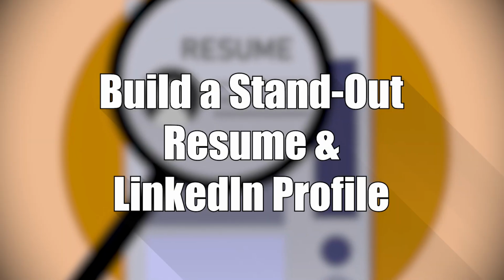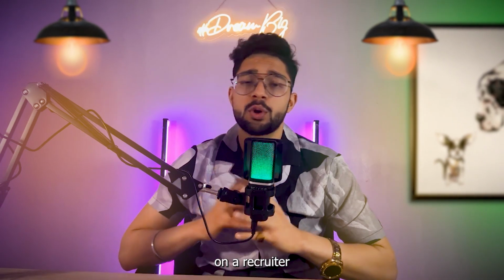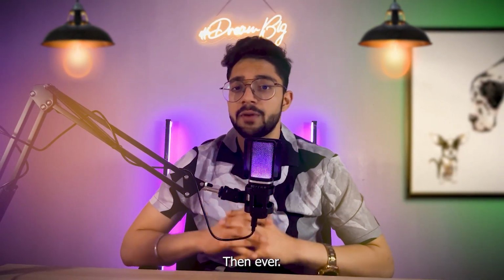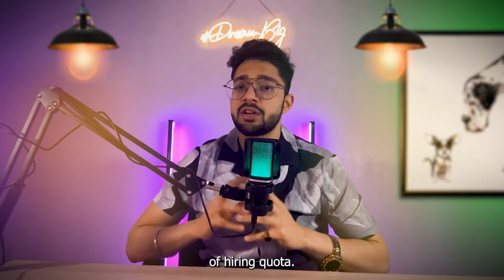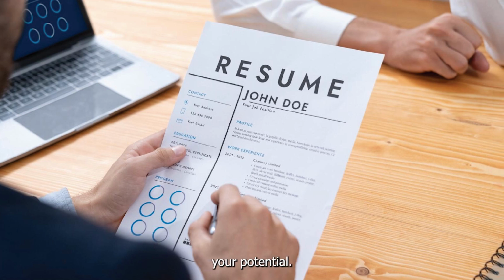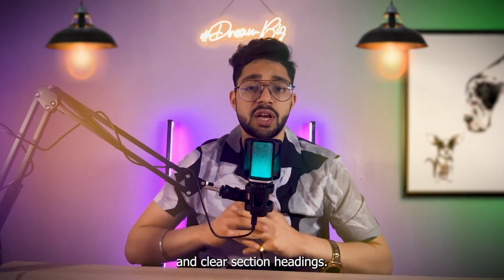Conquer Off-Campus Placements: Your 5-Step Blueprint to Land a Dream Job!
👋 Hello, everyone! 🎉 Thank you so much for the overwhelming love and support on my last video. If you haven't watched the video where I talked about The Difference between MAAND and WITCH companies !, hit the link in the "I" button above! 📌

In today's video, I'll be providing you a straight How to land your Off-Campus Dream Job. Let’s get started! 🚀

📌 Chapters:
00:00 - Topic Introduction
00:31 - Channel Theme
00:55 - THE ULTIMATE GAMEPLAN
06:29 - Final Thoughts and Encouragement

🚀 Book a 1:1 Mentorship Call with Me! 🚀

Want personalized guidance to land your dream job? Book a 1:1 mentorship call with me on my Topmate page! I offer:

- Mock Interviews
- Resume Reviews
- Interview Prep & Tips
- Career Guidance
- Quick Chats
- Discovery Calls
- Internship Masterclass
- Optimizing Your LinkedIn Masterclass

Dream it. Achieve it. Never give up. Your journey to success starts today.
off campus placements guide
how to get job off campus
off campus placement tips
off campus vs on campus placement
placement preparation for freshers
off campus job search strategy
off campus jobs for engineers
how to crack off campus interviews
how to get placed without campus placement
top strategies for off campus placements
job hunting for freshers
fresher job opportunities 2025
how to land your first job
resume tips for students
LinkedIn profile for freshers
fresher job resume tips
off campus career roadmap
student career planning
competitive coding for placements
coding platforms for interviews
DSA preparation for interviews
best GitHub projects for placements
real-world projects for resume
portfolio website for students
how to showcase projects to recruiters
networking tips for students
how to get job referrals
LinkedIn networking for jobs
cold email strategy for job
how to write cold emails to recruiters
get a referral in tech companies
how to message recruiters on LinkedIn
interview preparation for freshers
soft skills for job placement
HR interview tips for students
mock interview platforms
behavioral interview answers
how to improve communication skills for jobs
how to get off campus placement in MNC
step-by-step guide for off campus jobs
what companies hire off campus in India
off campus job hunt without experience
best time to apply for off campus jobs
is off campus placement better than on campus
how to get noticed by recruiters off campus